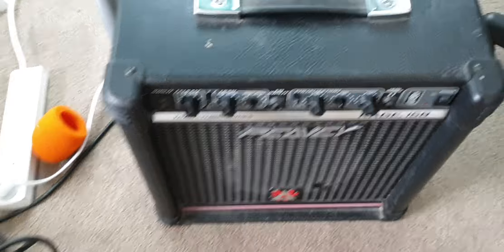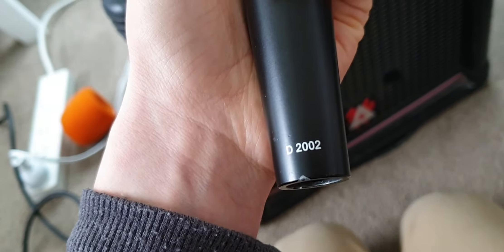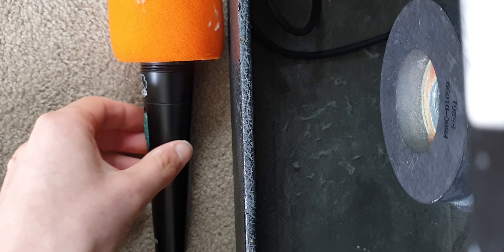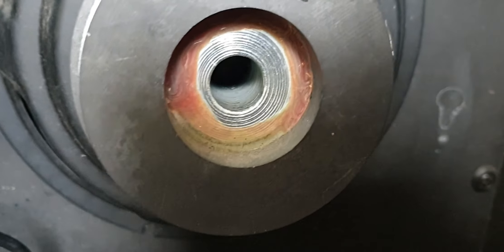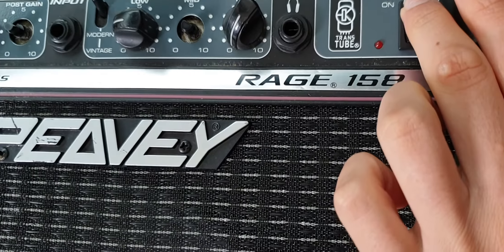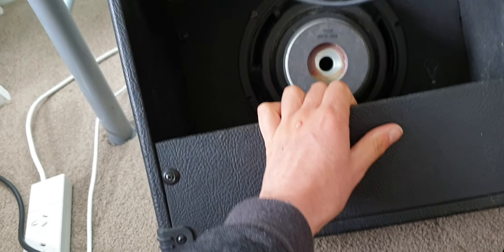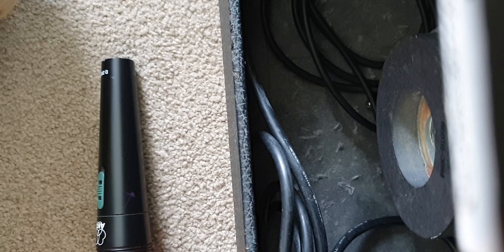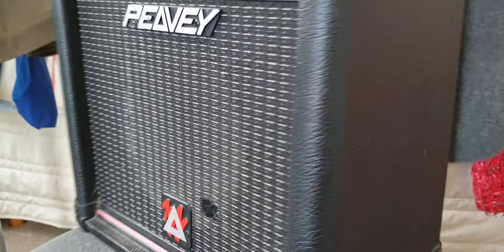Chickens and bass amp review